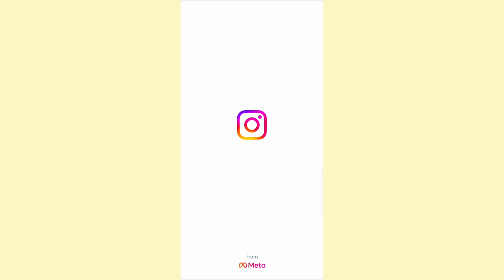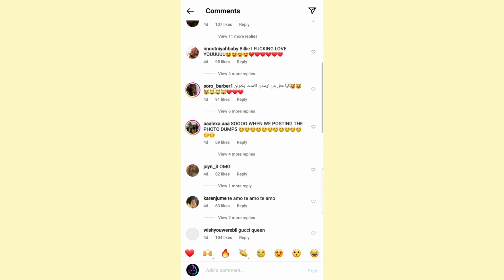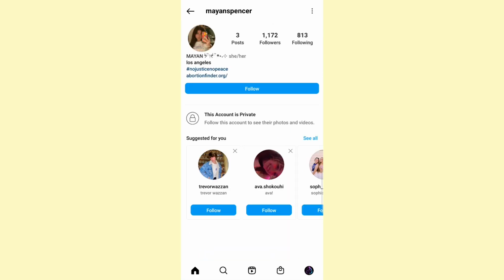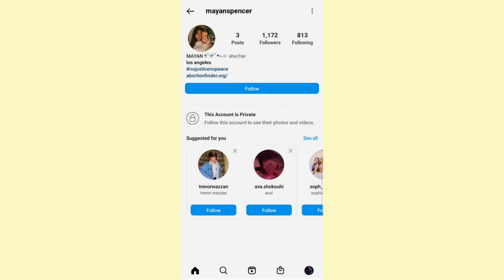How to Restrict Someone on Instagram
Learn How to Restrict Someone on Instagram. It is really easy to do and learn to do it in just a few minutes by following this super helpful tutorial.